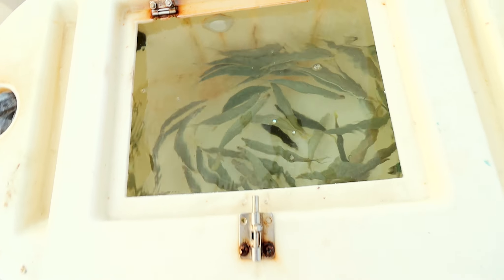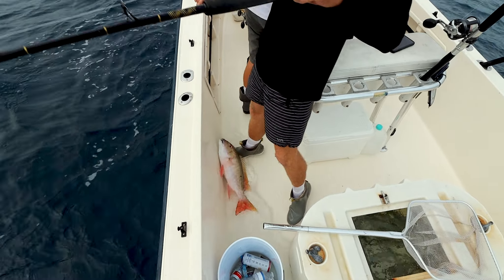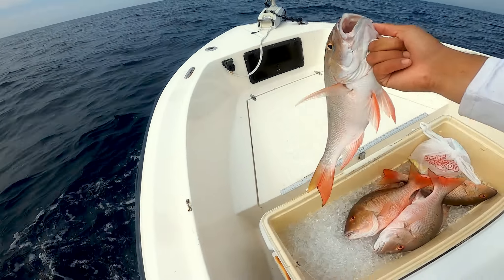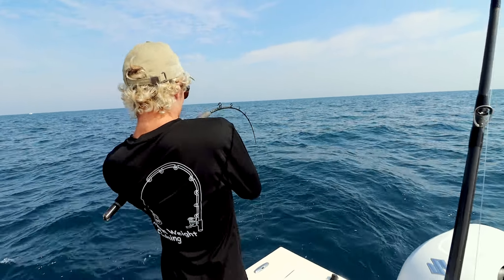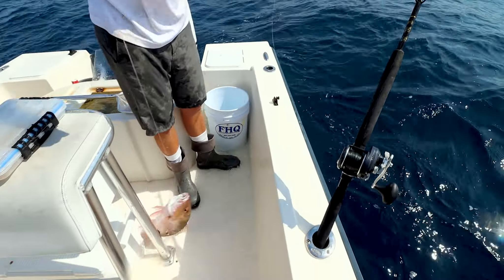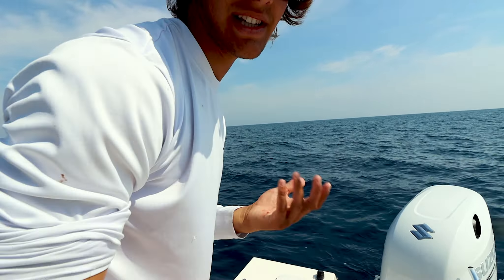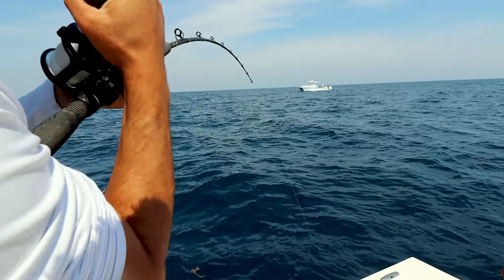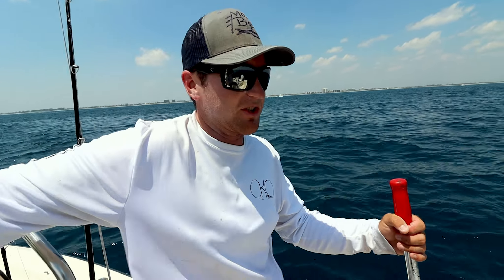ACTION PACKED Mutton Snapper Fishing...WE LIMITED OUT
Hey guys, Today I went out with my good friends CJ and Joey and we absolutely dealed the mutton snappers. In this video we ended up catching 9 Nice sized Mutton snappers, we nearly limited out. This video is nonstop action packed snapper fishing, so I hope you all enjoy!
The exact glasses I'm wearing in this video (request the glass lens for the blue tint)